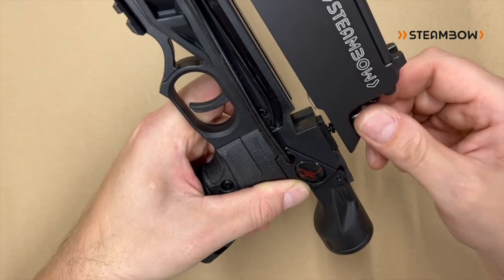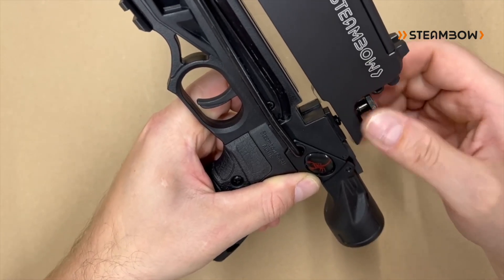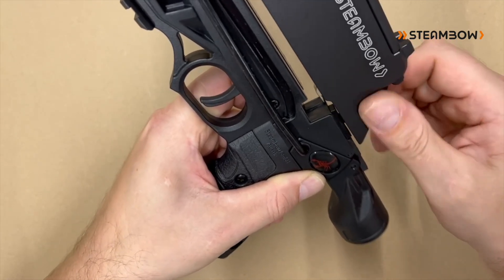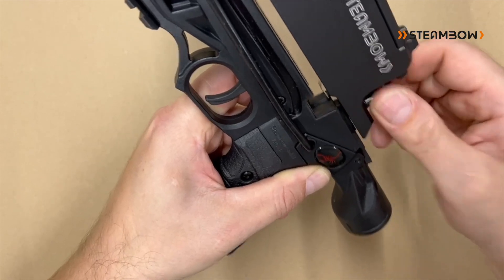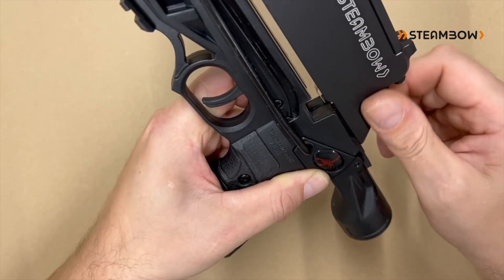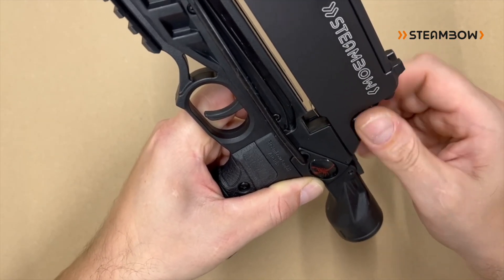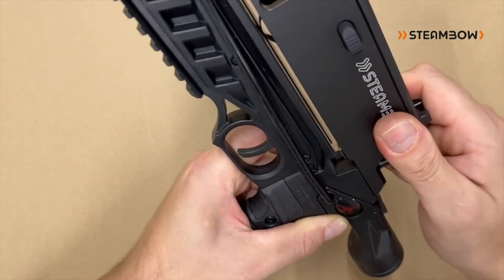Mounting of the Special Edition/metal magazine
This video features one of the 350 Special Editions and shows you how to mount the metal magazine to a Stinger II frame, as well as the shoulder stock and foregrip. Whether you’ve snagged one of the Special Editions or want to buy a separate metal magazine further down the line, this will show you how it mounts on in easy to follow steps.

Featured products:

Steambow AR-6 Stinger II Tactical Special Edition metal magazine (#45/350)
Steambow AR-6 Stinger II shoulder stock (standard version)
Steambow AR-6 Stinger II foregrip